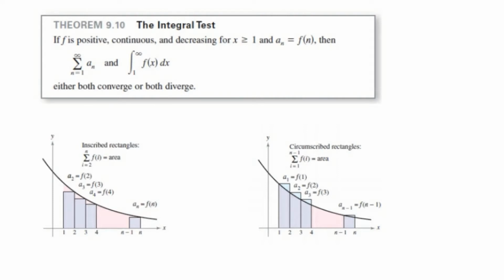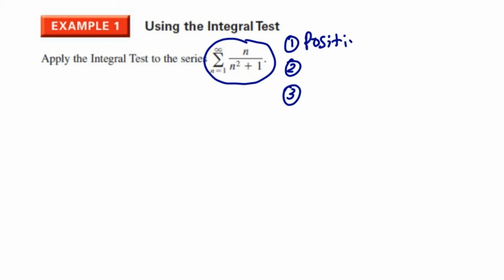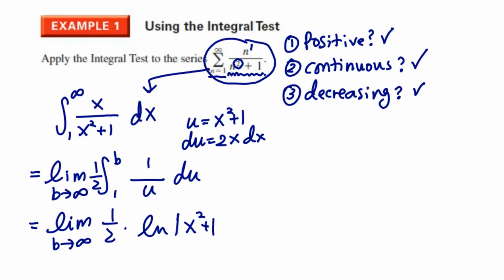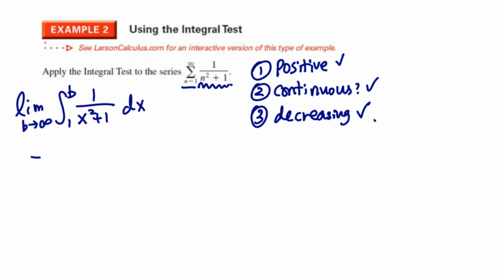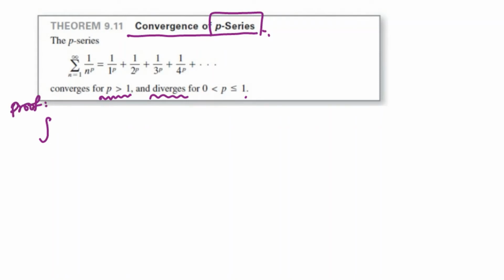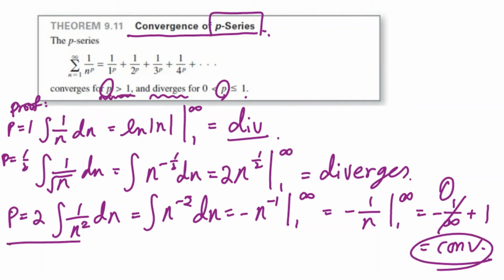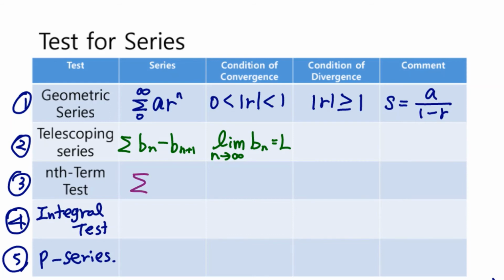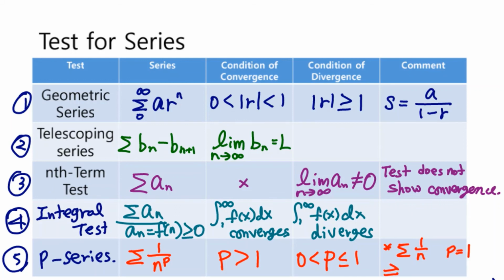AP Calculus BC (Ron Larson) Chapter 9.3 The Integral Test and p-Series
Integral Test
p-Series